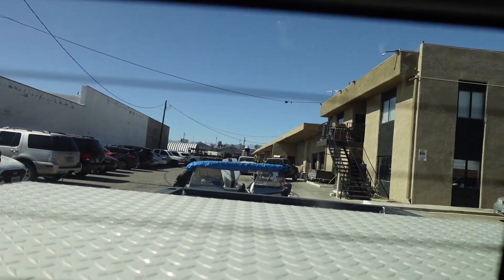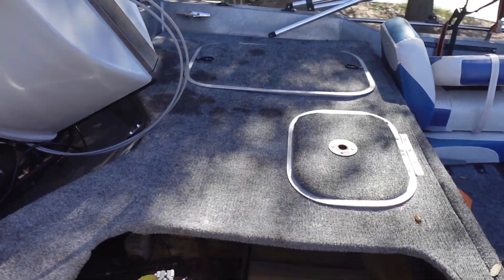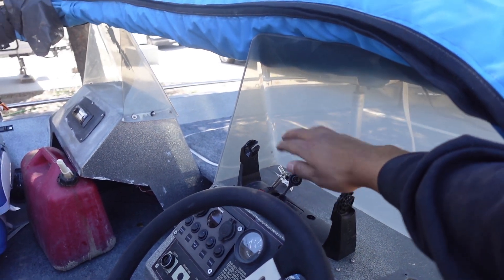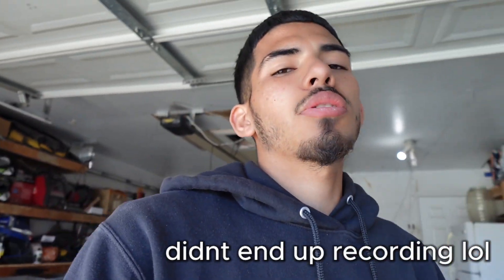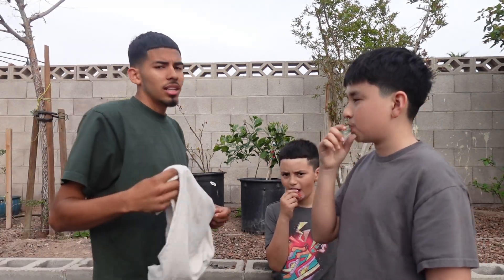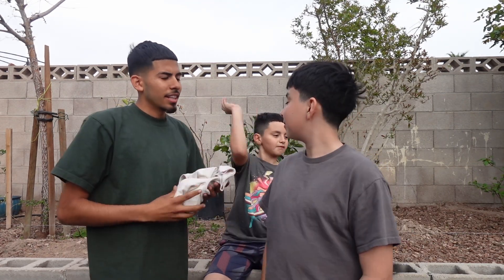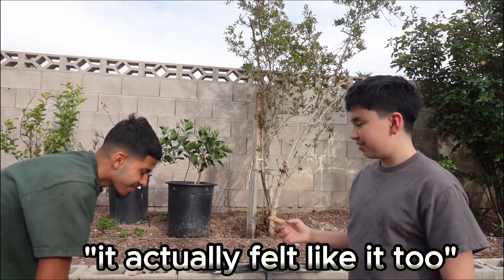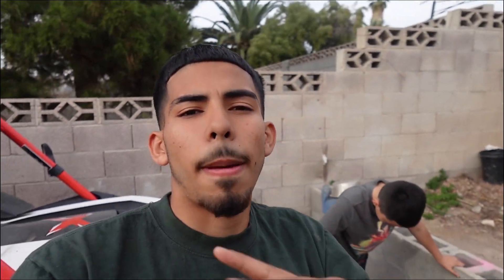Purchased my first ever boat!!😳😳🥴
finally got the boat that I always dreamed of having!!! I hope you guys enjoy the video and stayed tuned for the more and improved fishing videos coming up this year. I also threw in a prank on my little brothers let me know what prank I should think do next🤫🤫🤫